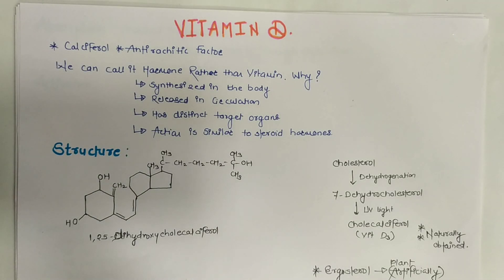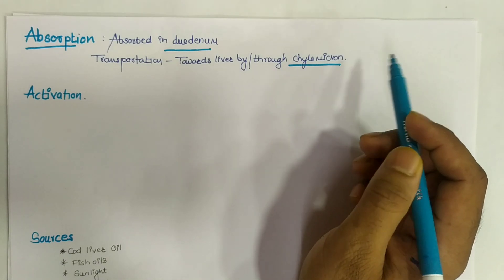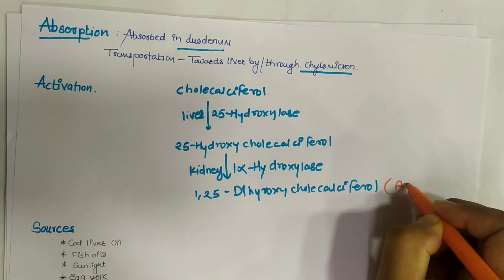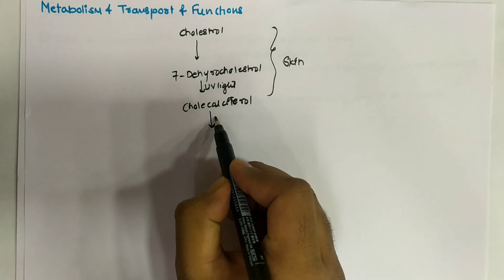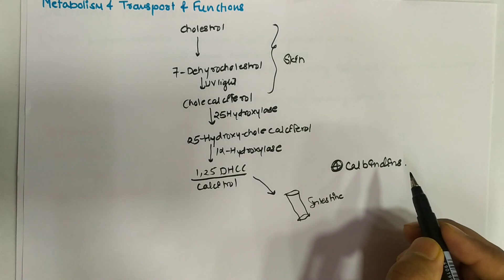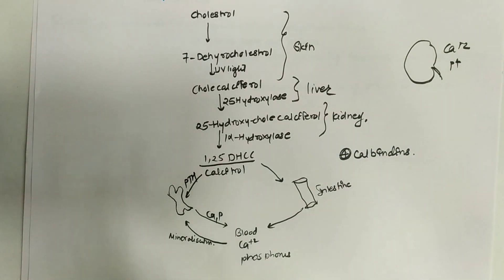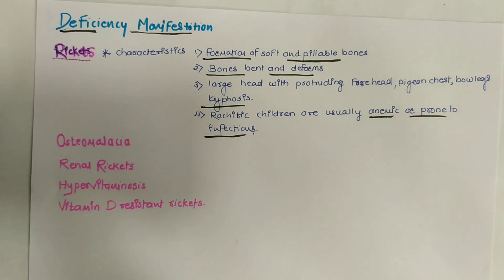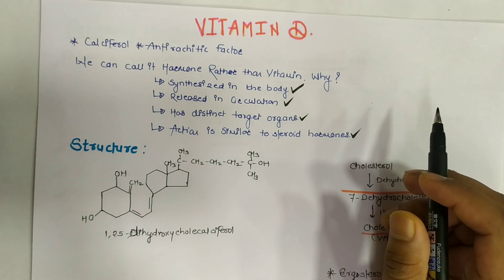Vitamin D | Structure Activation Transportation Absorption Metabolism | Calcitrol | Cholecalciferol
Hi Guys This video is About vitamin D. it includes it's structure, activation, sources, transportation, metabolism. this video also includes disorders related to Vitamin D.